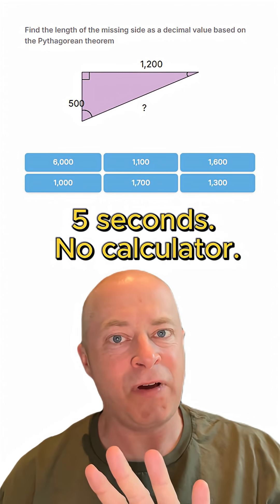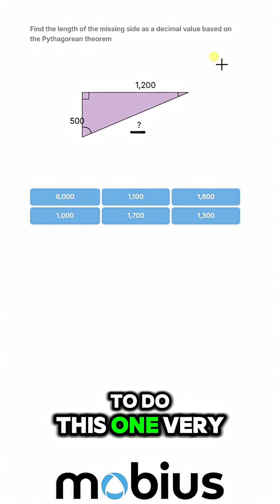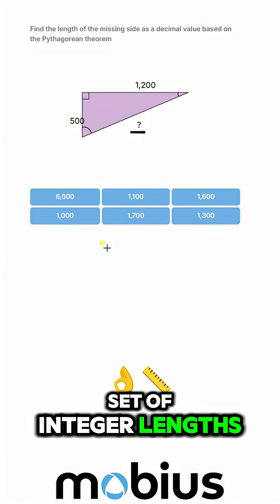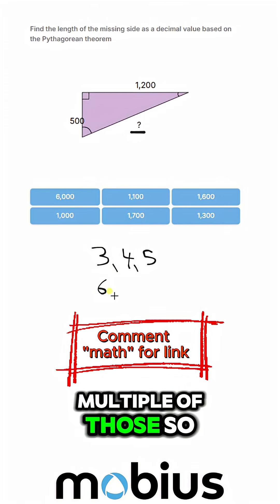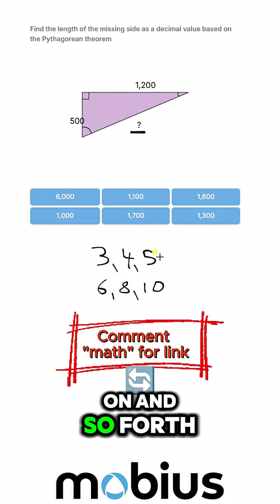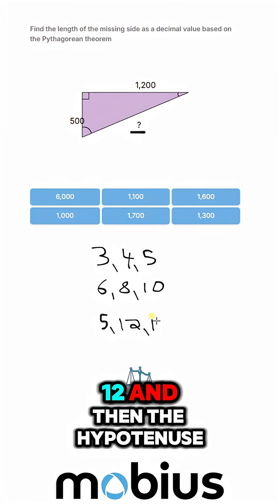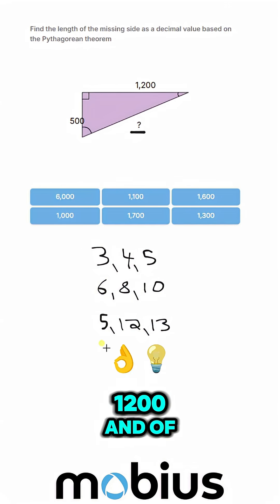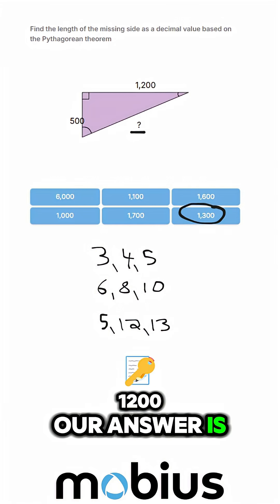Can you solve this Pythagoras problem in 5 seconds with no calculator?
Can you solve it in 5 seconds with no calculator? 😮🧠⏳

This one uses Pythagorean triples, which you'll see a lot of on geometry tests.📐

Once you know 3,4,5 and 5,12,13, you'll solve most of your Pythagoras problems very quickly.🎯⌚

🔥Comment "math" for a training unit on Pythagorean triples!🔥